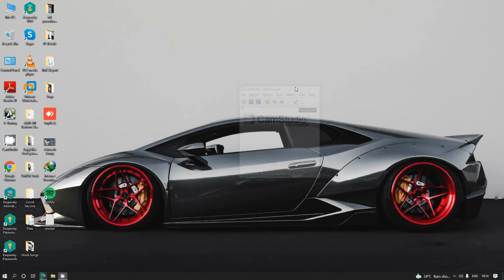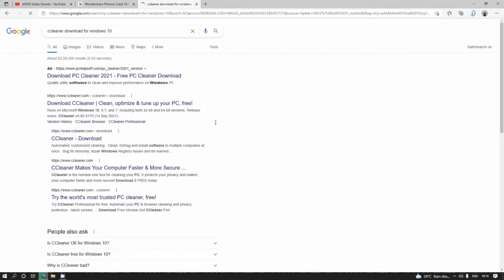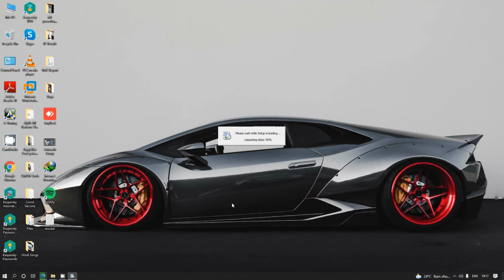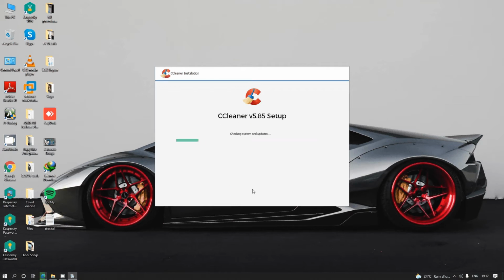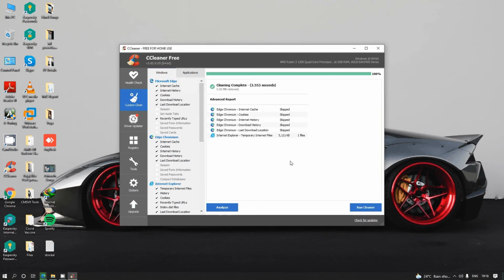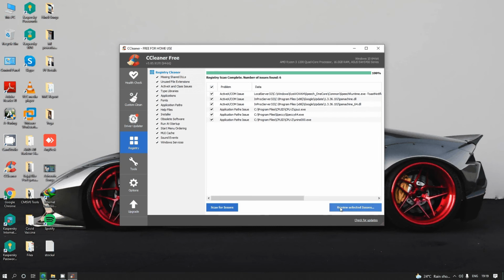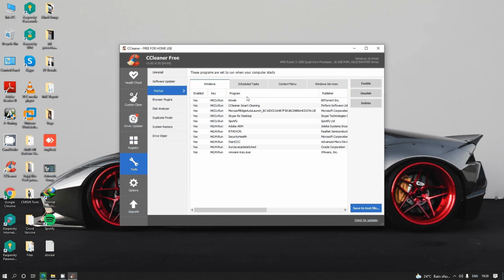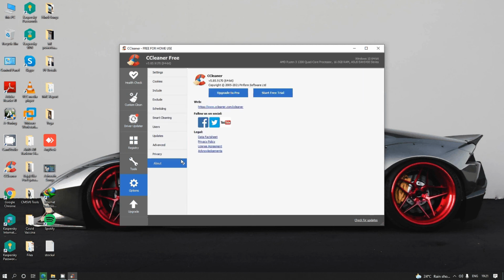How use CCleaner Software to fix registry and improve PC Performance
CCleaner software is an third party software used for junk files removal and fix registry files on PC. It has many tools for uninstall application software and system restore point check, Drive wiper etc.